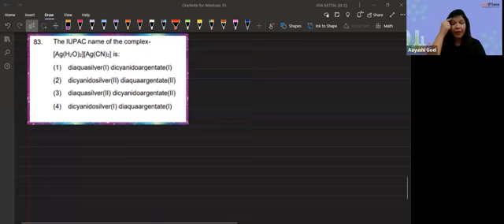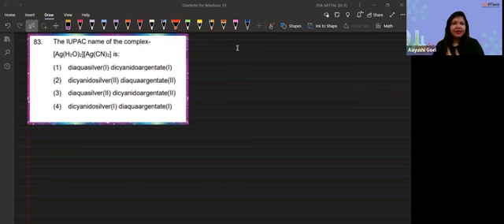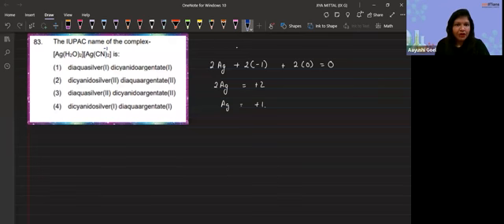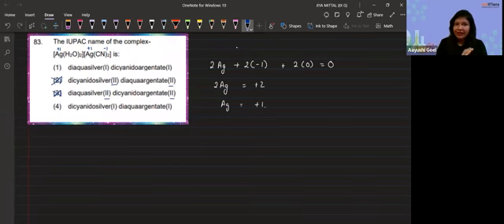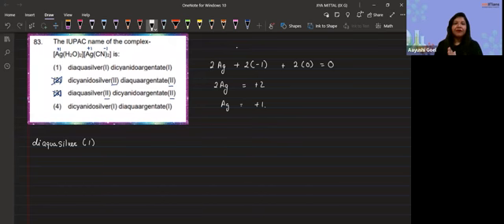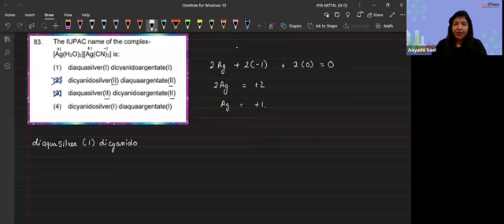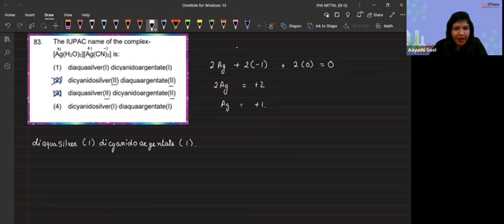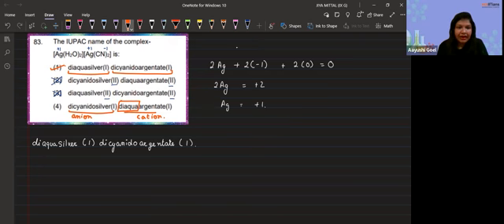NEET 2022 || Paper Code R1 || Question No. 83 || NEET Solution ||Chemistry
In this Live Session Aayushi Goel (Chemistry Educator) will be focusing on the following areas:

NEET 2022 || Paper Code R1 || Question No. 83 || NEET Solution ||

2:01 oxidation state
3:01 IUPAC naming